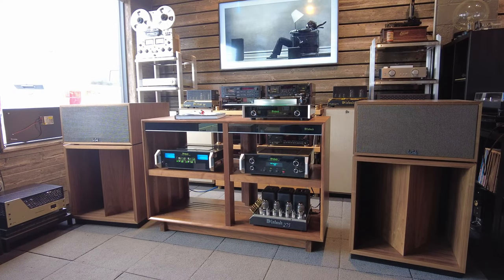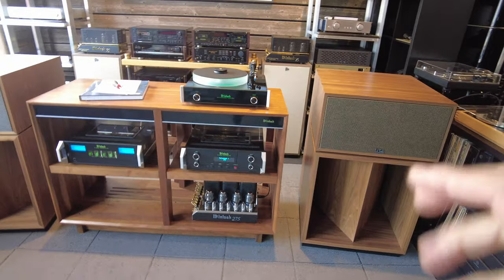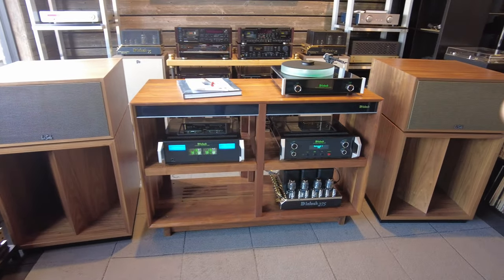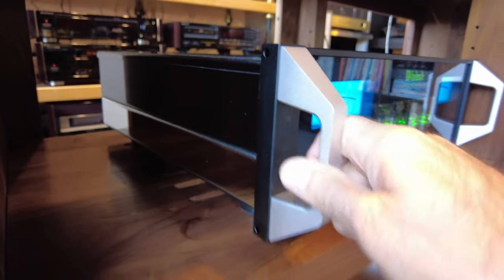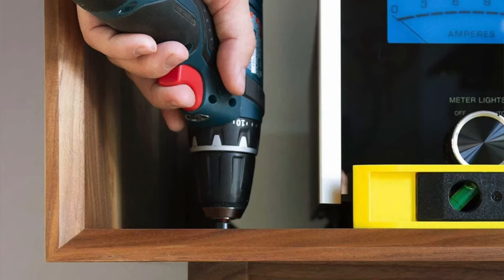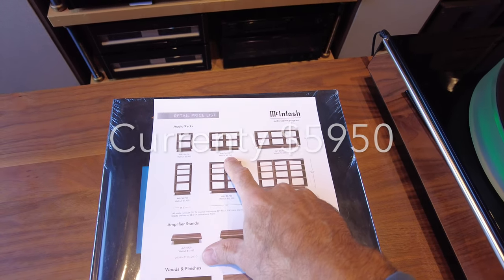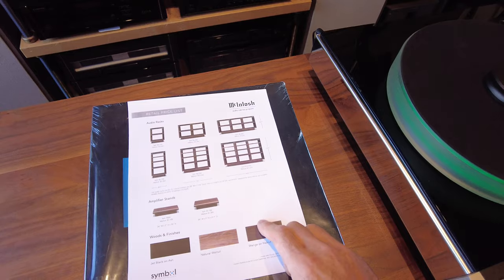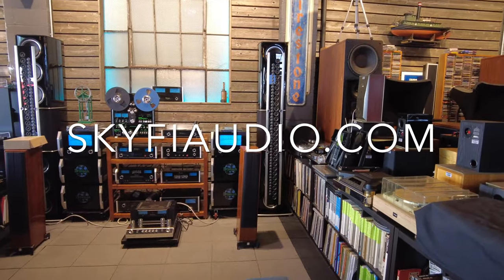A Perfect Home for your McIntosh Gear - Symbol Audio Solid Wood Rack